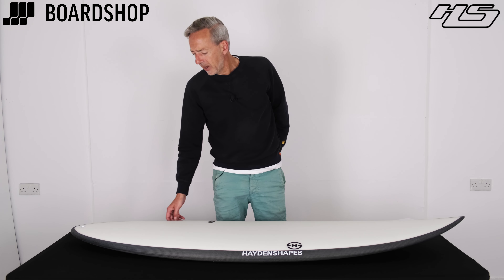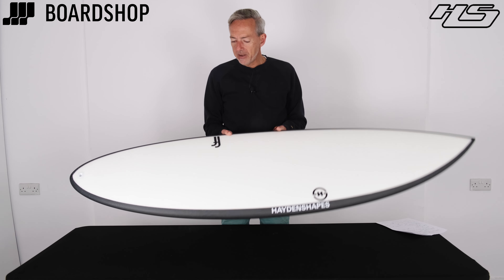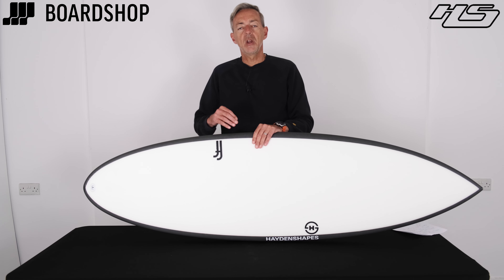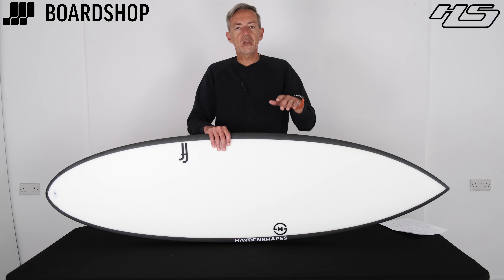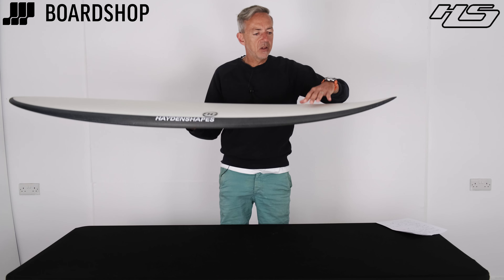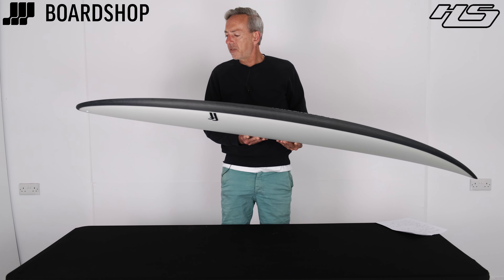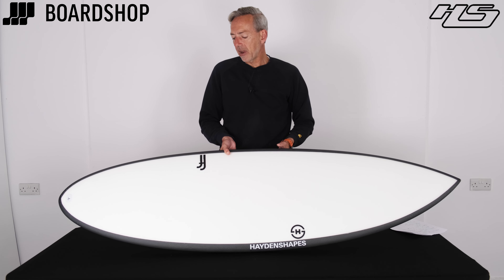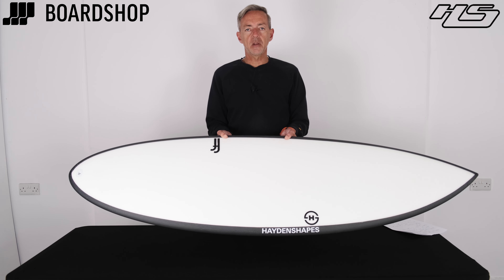Haydenshapes Holy Hypto Surfboard Review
The Holy Hypto carries the same DNA as the legendary Hypto Krypto, that board sells globally in serious numbers even though its been around for years, there is some magic in what Hayden does with these boards.

The Holy Hypto is a combination of the Hypto Krypto and Holy Grail models, it has more entry rocker, a longer rail line with a performance nose, this board can be your everyday board with the speed and flow of the Hypto and more performance potential. The wide point is forward of centre and its hides foam really well upfront to give a larger sweet spot and of course great paddle power. Ride it 2” longer than your Hypto Krypto, it'll work in a great variety of waves with gives you a more performance approach.

The Holy Hypto can work for a big range of surfers, its suitable for those progressing in surfing ability who wants to work on more aggresive turns right through to advanced surfers looking for the performance to match everyday waves. It'll go in anything form waist to well overhead waves.

It has a medium entry rocker (similar to Holy Grail), flat centre rocker, and slight tail rocker, stick it under your arm and you can feel the built in glide! The concave is set up as rolled vee up front, single concave under front foot, double concave through fins, and vee double out the tail, to keep it drivey but loose.

Fin wise its best suited to a wider base fin to suit the wider plan shape, like the HS1 signature model.

FutureFlex boards are constructed using custom designed high performance materials. However, like any surfboard, this does not prevent the board from breakage or compressions. If damage occurs, dry out all water from the EPS core before repairing it using Epoxy resin.

The staff here have surfed pretty much every board in the warehouse at some time or another and we speak to surfers from all over the world and get their feedback on how the boards perform in all sorts of conditions so we're well placed to talk about all aspects of Hayden Shapes Surfboards.